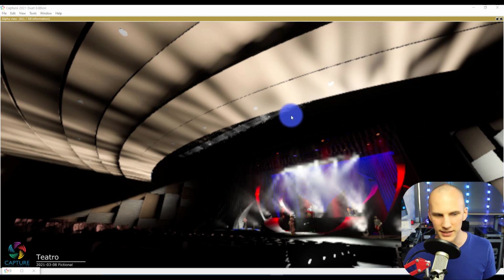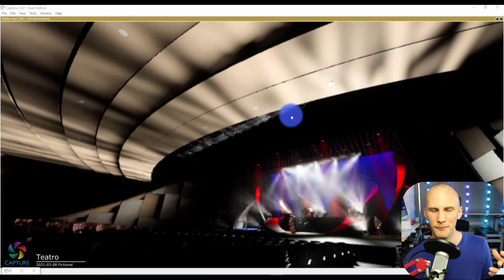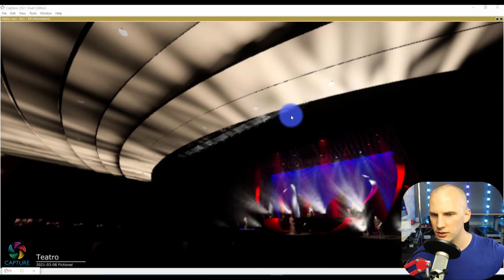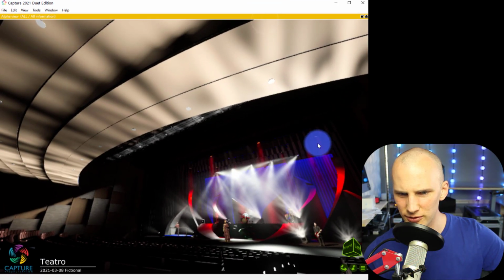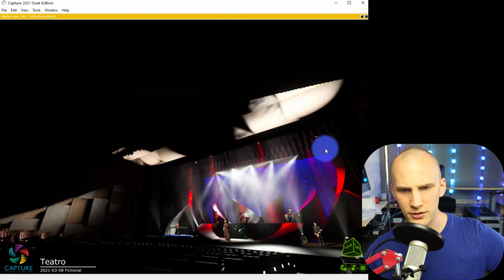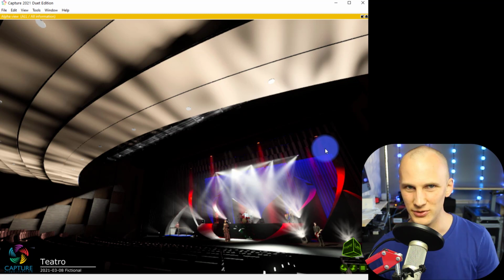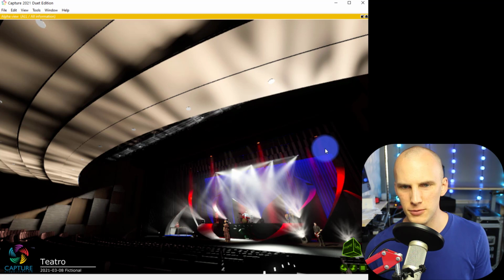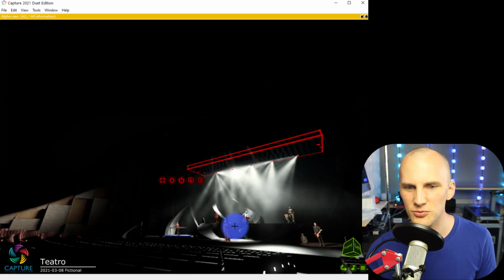Fill Your Space With Patterns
Watch this video to learn practical tips for lighting in a larger venue, how you can use different sets of your lights to make a cohesive, yet dynamic look on stage.

0:00-Introduction
1:36-Filling Your Space with Light
3:36-Placement
4:40-Adding Lights
6:15-Negative Space
9:15-Closing